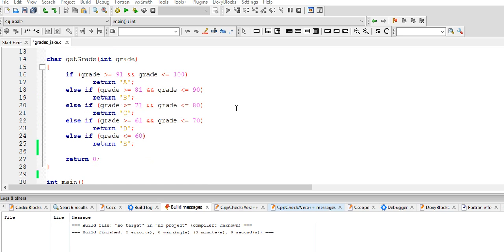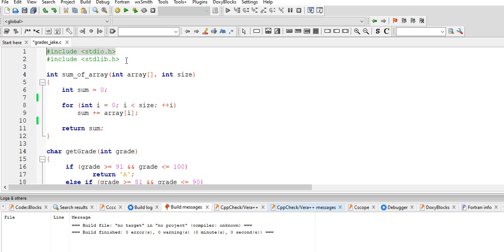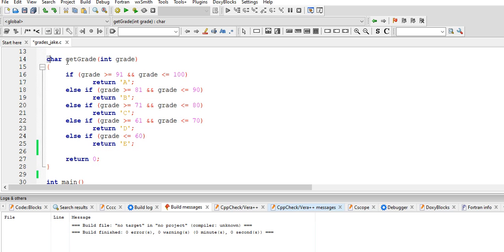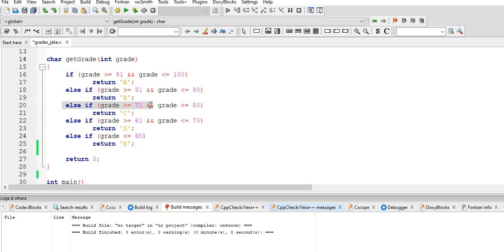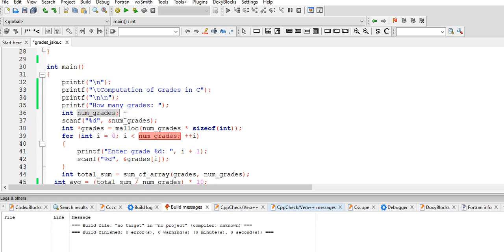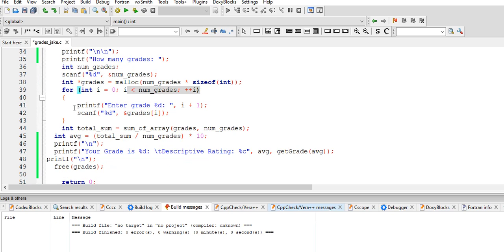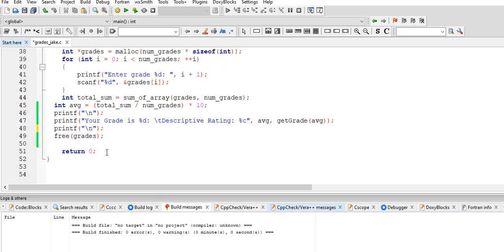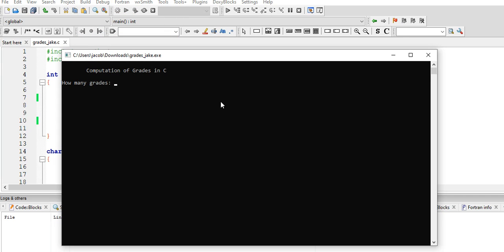Computation of Grades in C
A simple program to solve the grades of the students using a  C programming language.